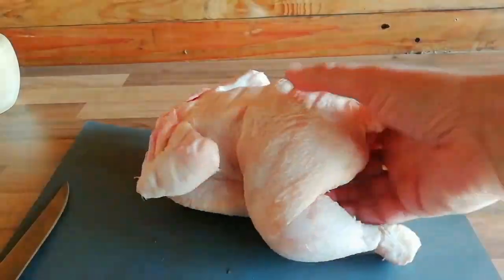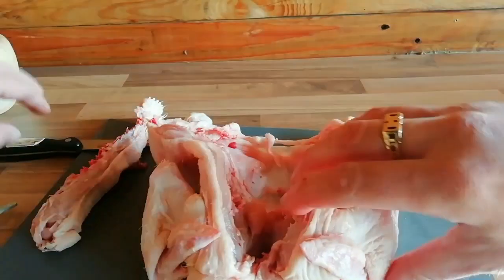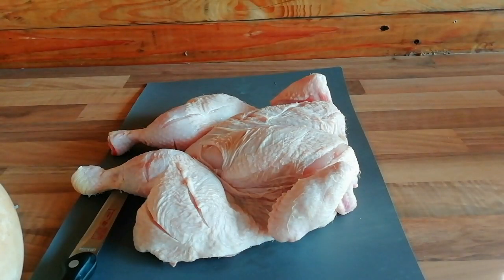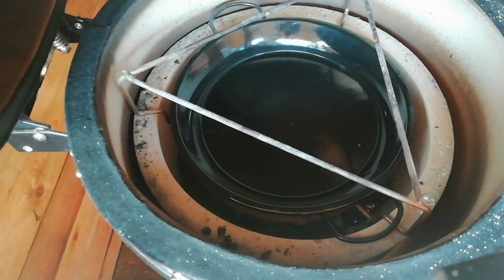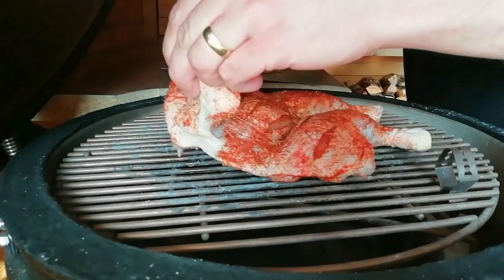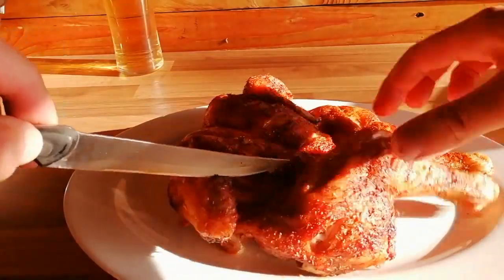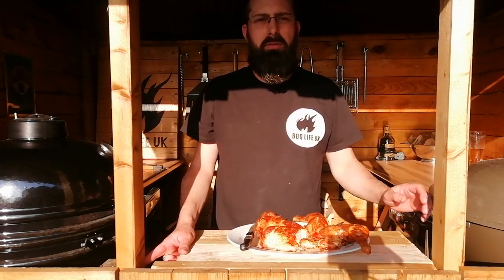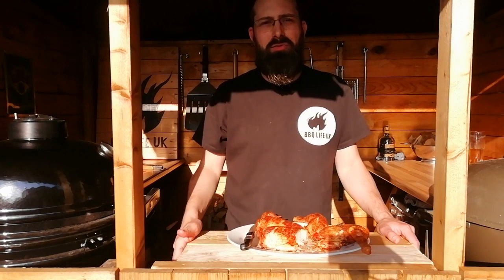HOW TO COOK SPATCHCOCK CHICKEN ON THE ALDI KAMADO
On this episode of bbq life UK we are cooking spatchcock chicken

Texas Club wax Woodie firelighters, 25 pcs.

⬇️Pizza stone ⬇️
Rocksheat 30.5x30.5 pizza stone square

⬇️ Bbq gloves⬇️
as used in all bbq life uk videos

⬇️Foil drip and cooking pans⬇️